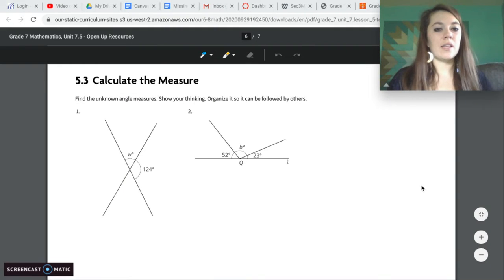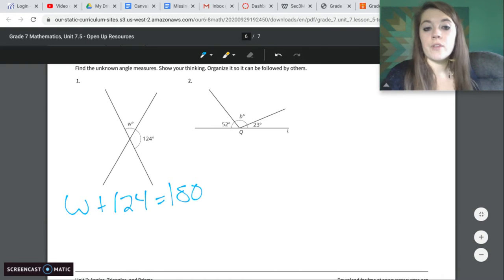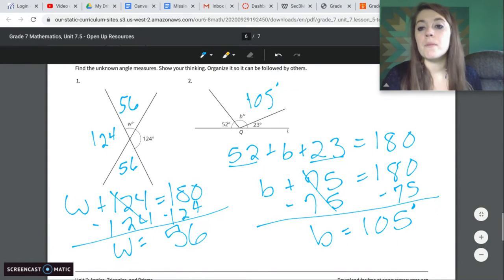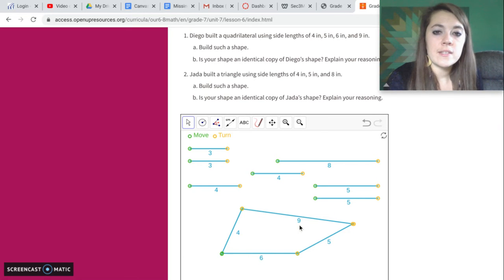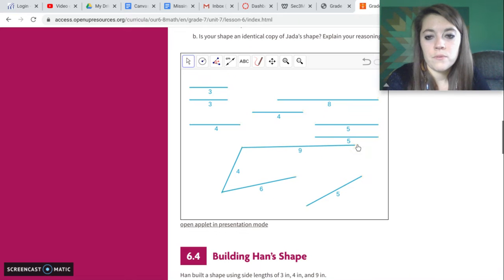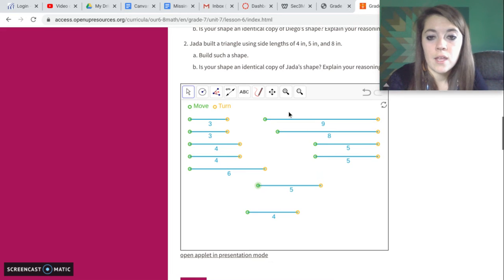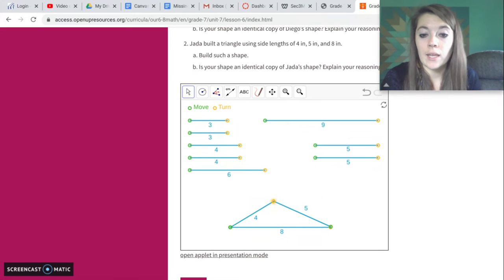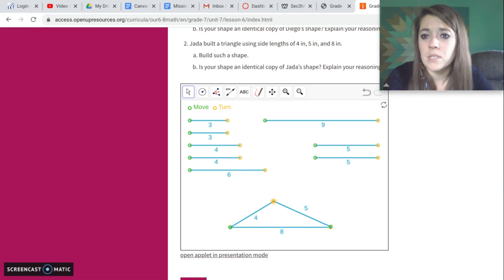Week 8 7th Xcel 7.7.5 & 6